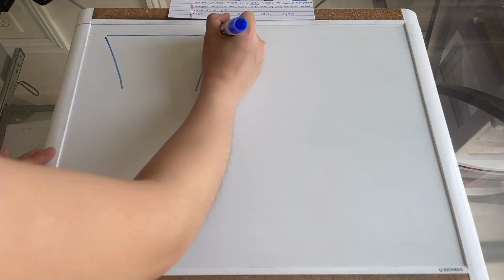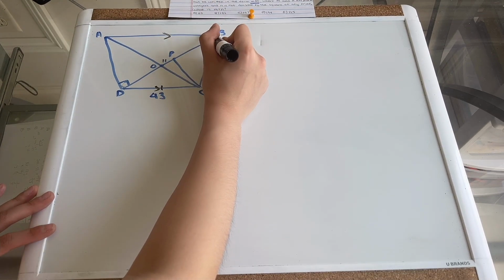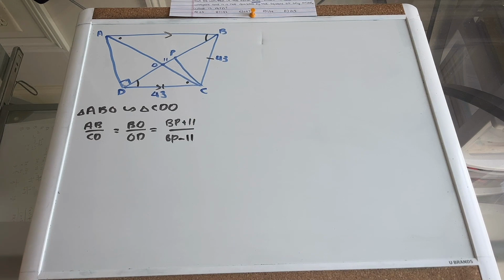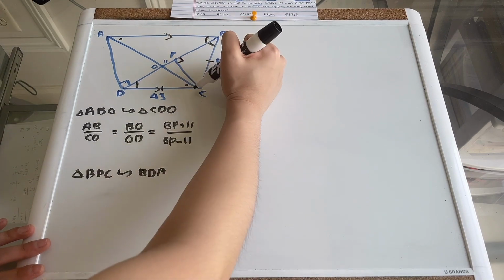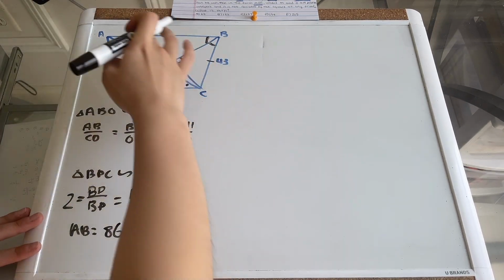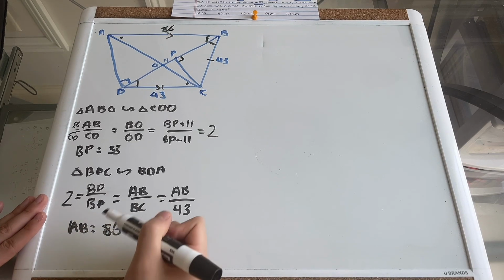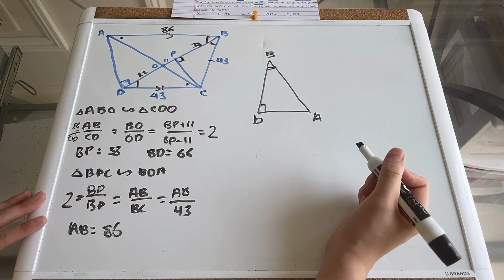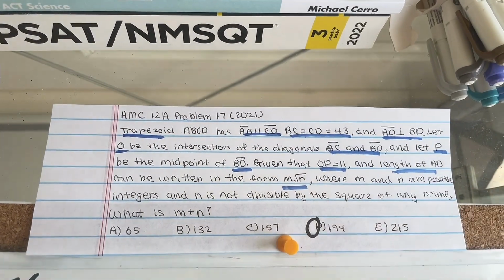AMC Math Problem: Advanced Geometry & Similar Triangles (Question of the week 58)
This is the real AMC problem of the week with a walk-through explanation. The primary focus is advanced geometry, similar triangles, and logic. This is from AMC 12A from the spring of 2021.